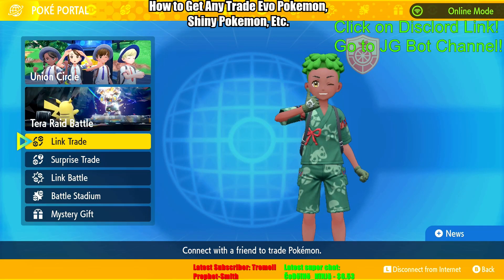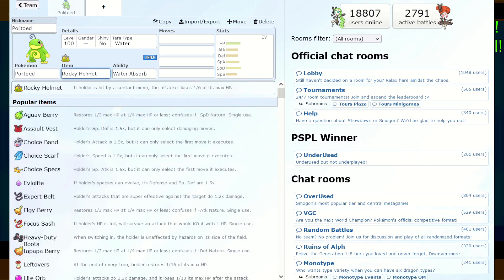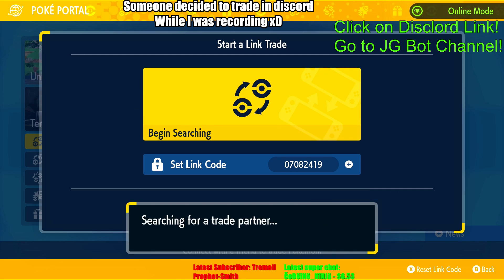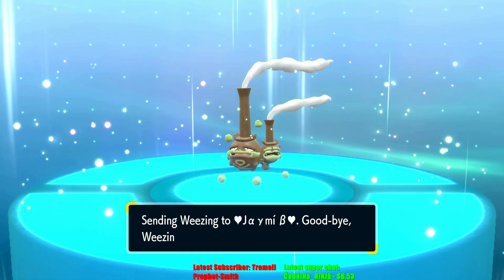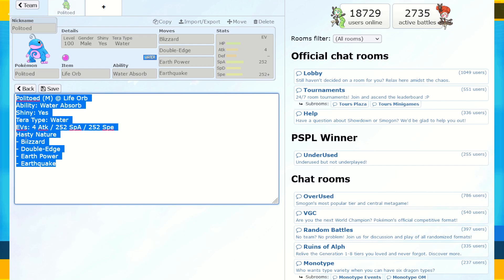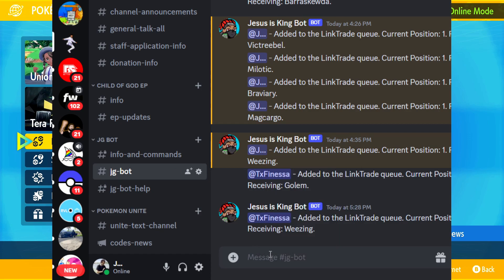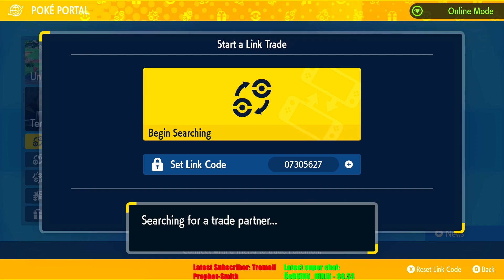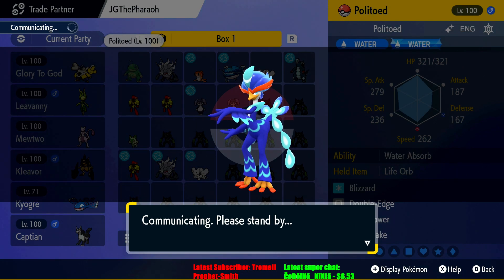Discover the Hidden Technique for Shiny Pokémon in Pokemon Scarlet & Violet Indigo Disk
God Is Good! Praise The Lord! God Bless You All And Have A Blessed Day! Welcome to my Pokemon SV video How to get any trade evolution pokemon in 5 Minutes ! How to get any shiny pokemon in 5 Minutes

INSTRUCTIONS!
2. After you get your role after joining you will go to the JG Bot Channel!
3. Read the "Info and Commands" section under "JG Bot"
4. Do as it says and wait patiently!

Listen To My Child of God EP Here on YouTube! (also available on all streaming services)

Want to show love by donating? God Bless You All and Have A Blessed Day!